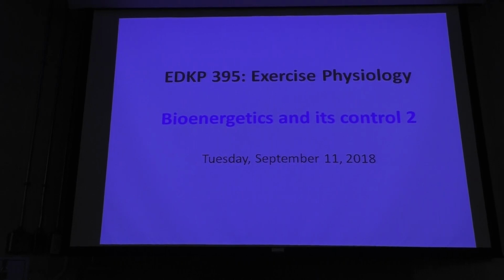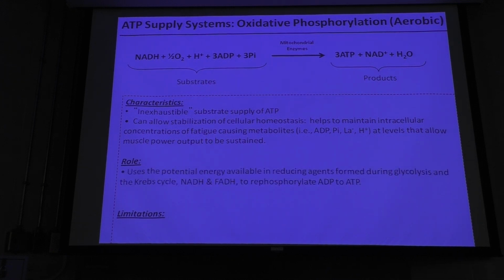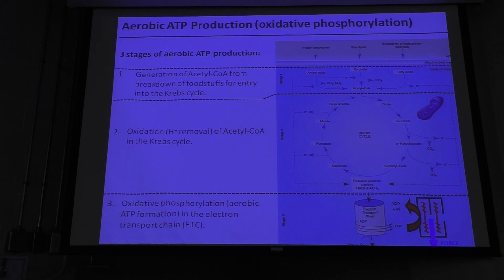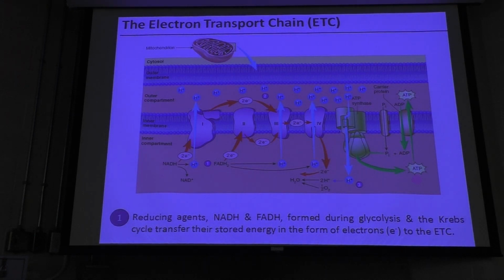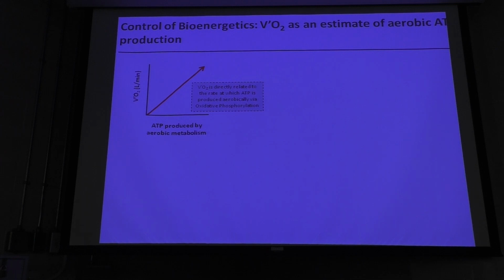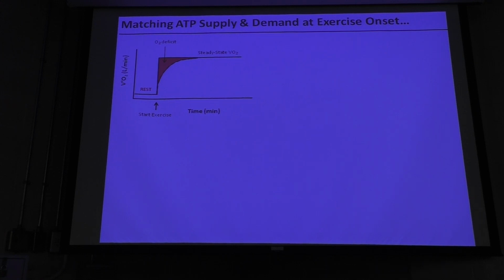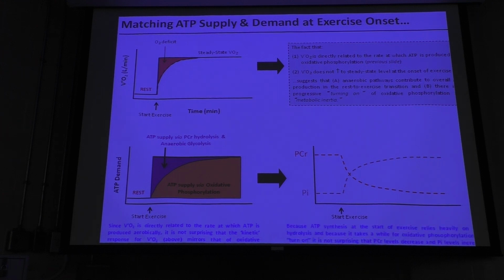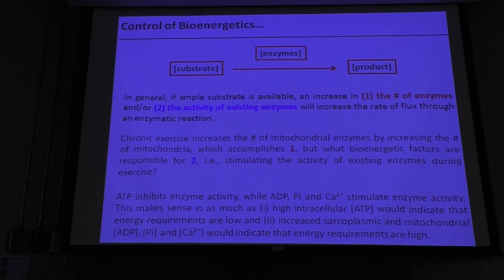Control of Bioenergetics 2 (11sept2018) - Part 1 of 2